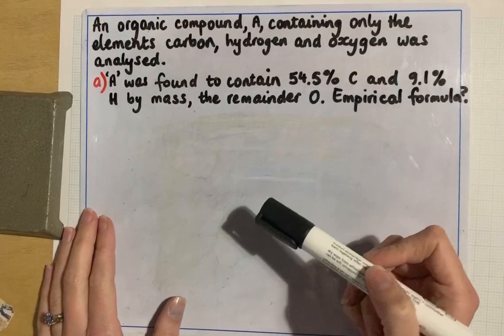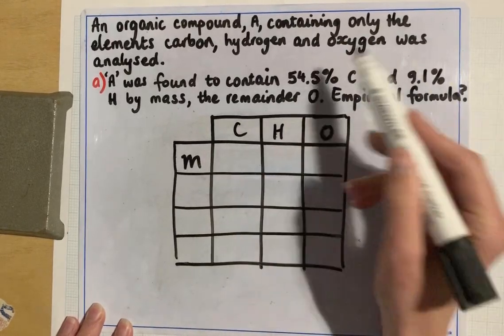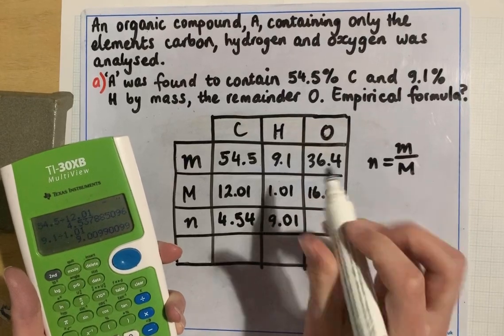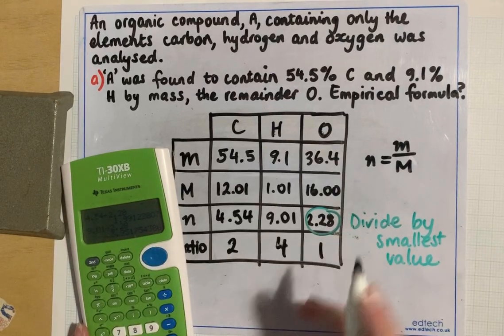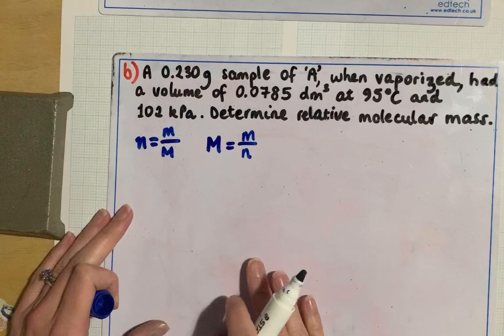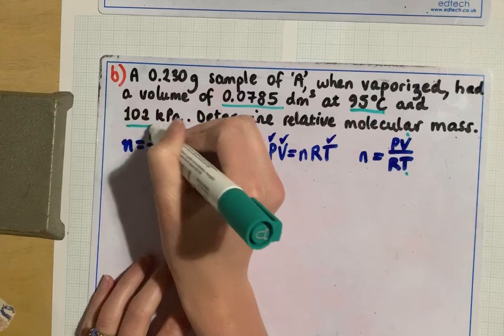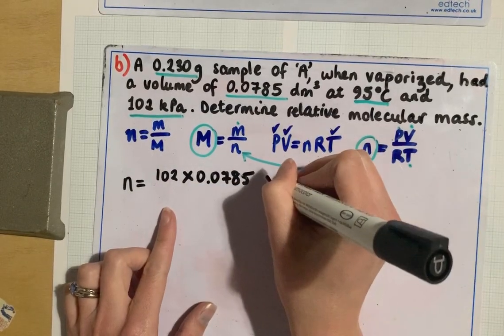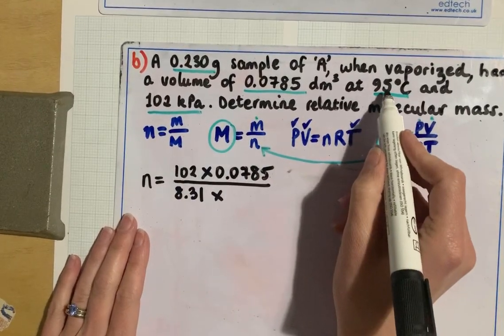Gas laws, empirical and molecular formula (part 1 of 2)